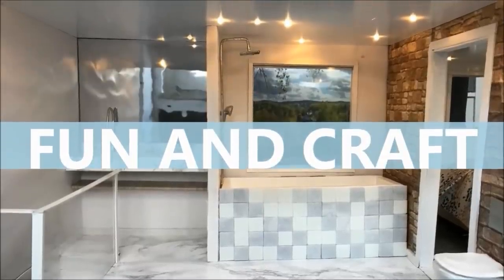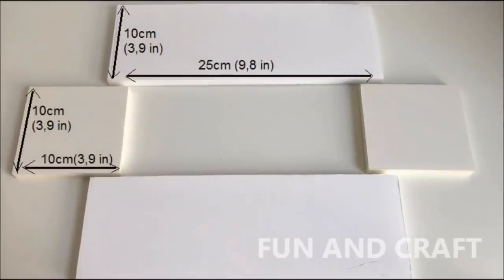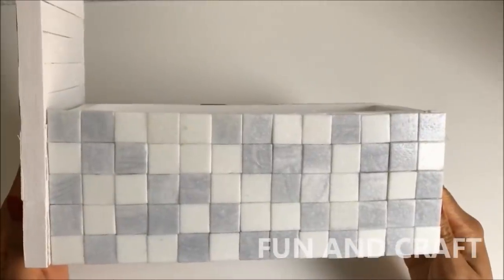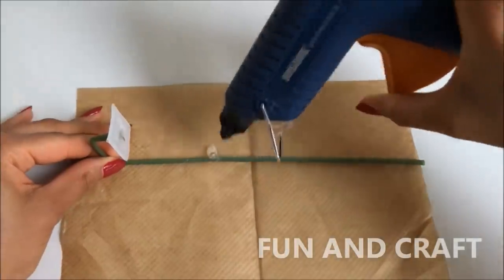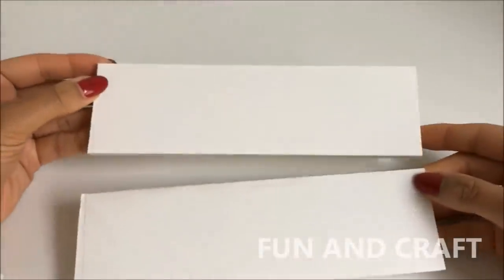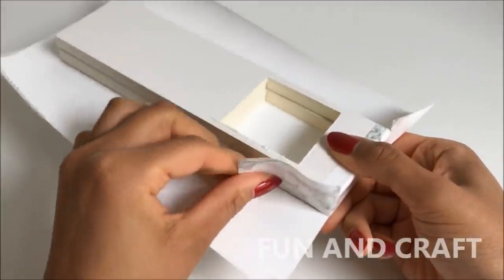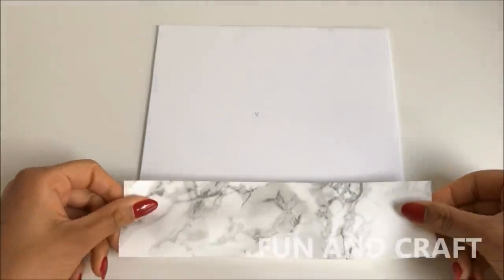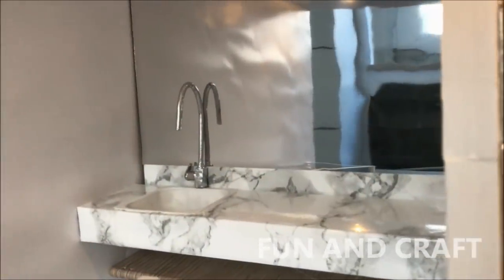DIY: miniature BATHROOM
DIY: dollhouse with pool